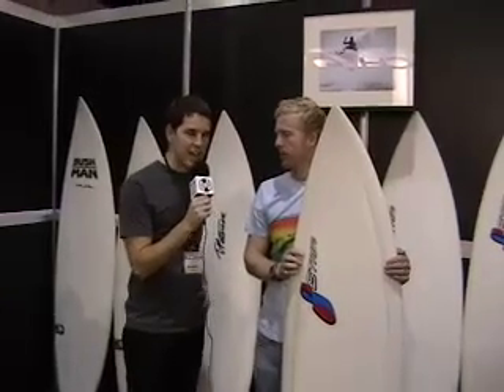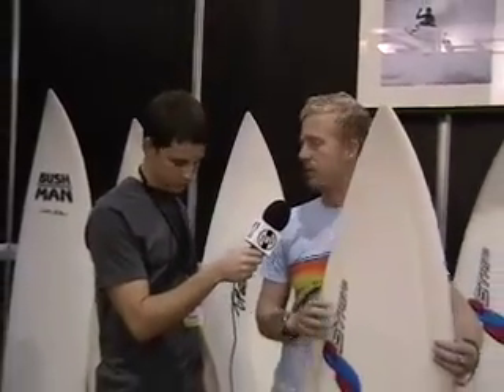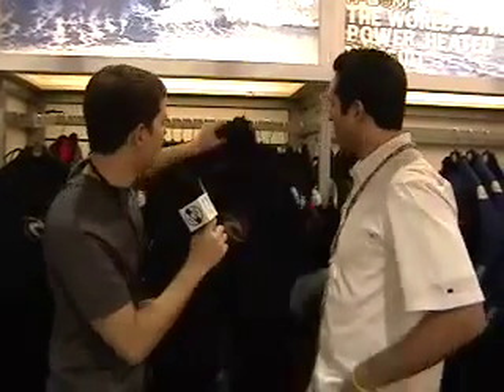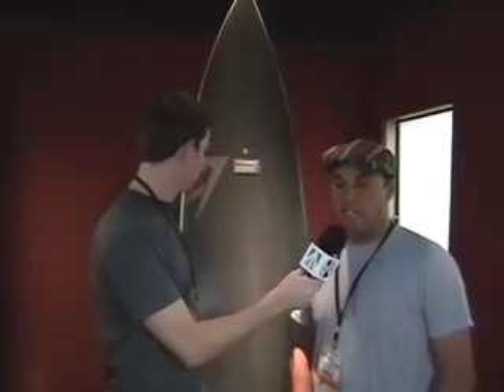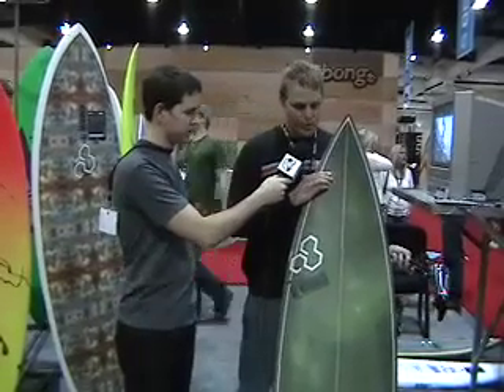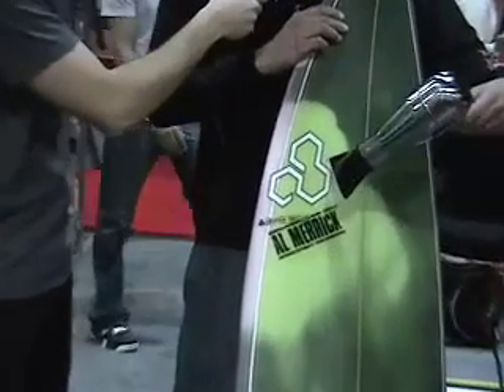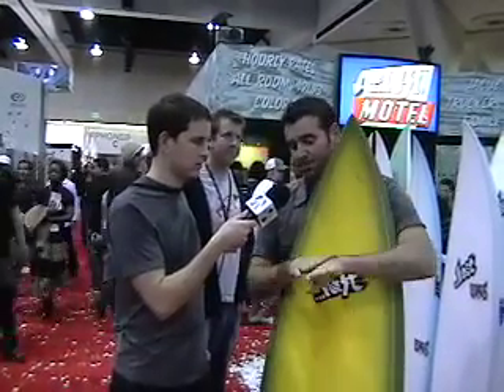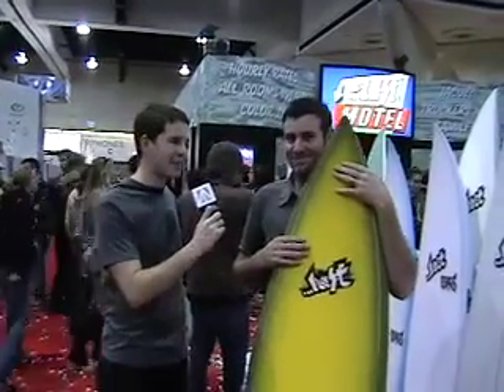LOST.TV - Amazing New Products at ASR San Diego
Check out the new Gimmicks at the ASR San Diego. Mayhem is the only one that has anything good to say.